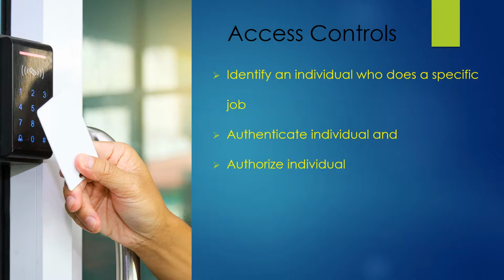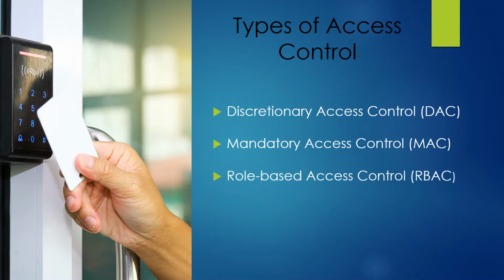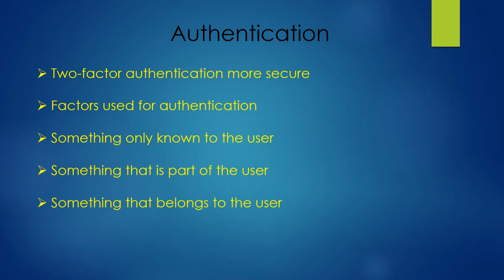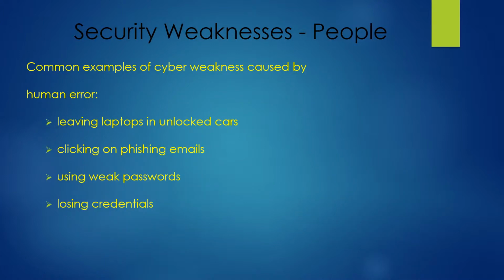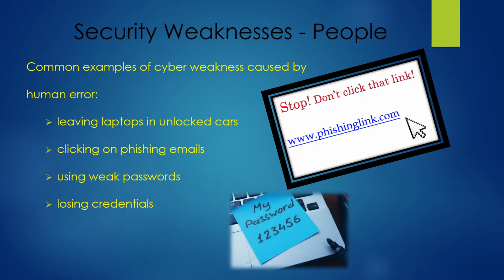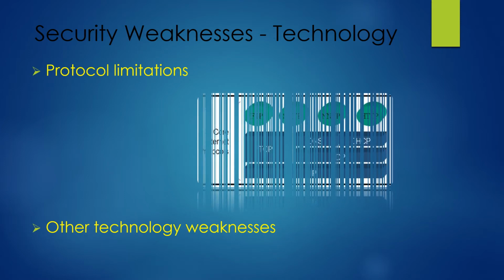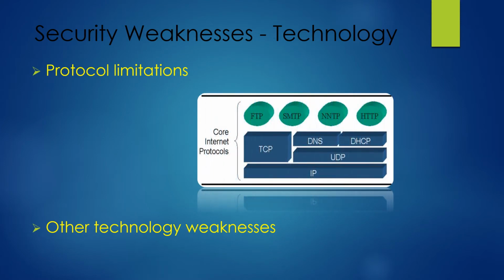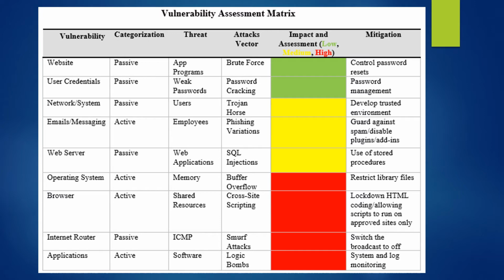Cybersecurity Risk Assessment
University of Maryland University College
CYB 670, Project 2